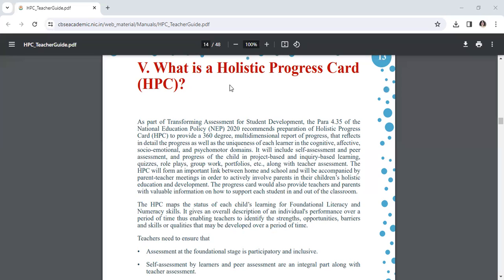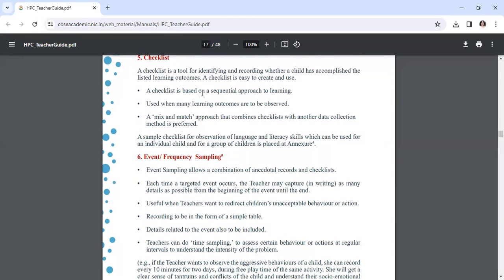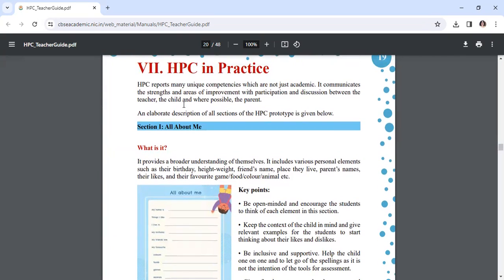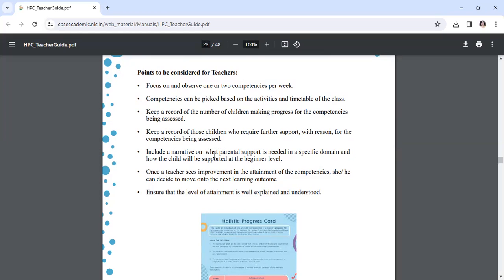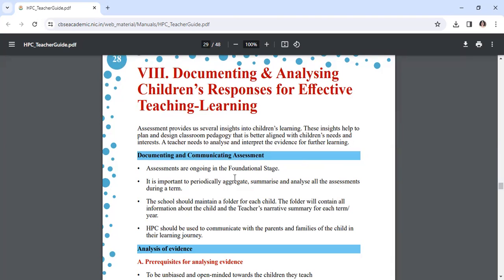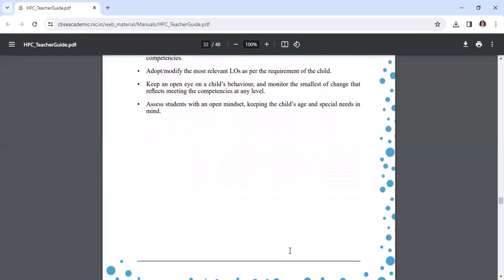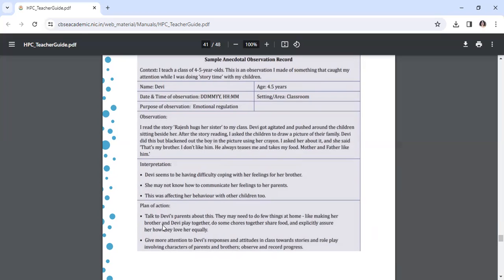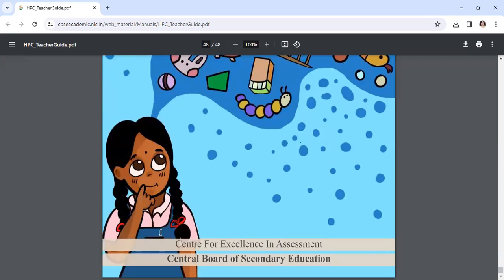HOLISTIC PROGRESS CARDFOR FOUNDATIONAL STAGE An Implementation Guide For Teachers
Holistic Progress Card is a 360 degree, multidimensional report of progress, that reflects in detail the progress as well as the uniqueness of each learner in the cognitive, affective, socio-emotional, and psychomotor domains.